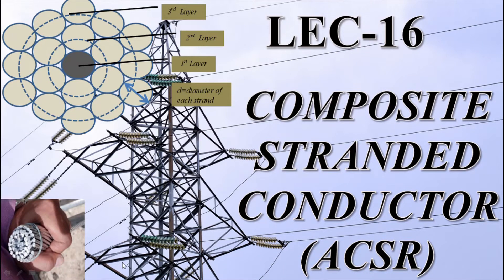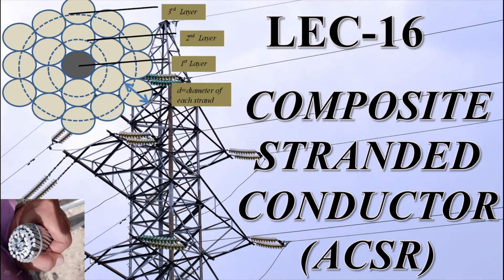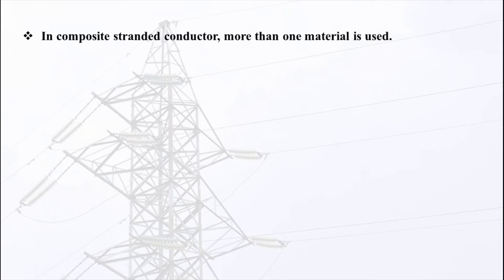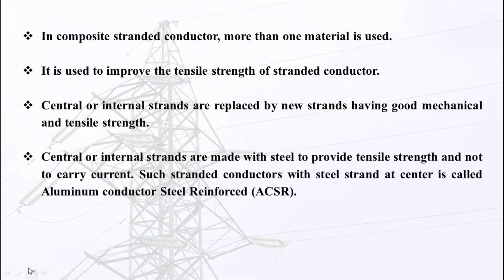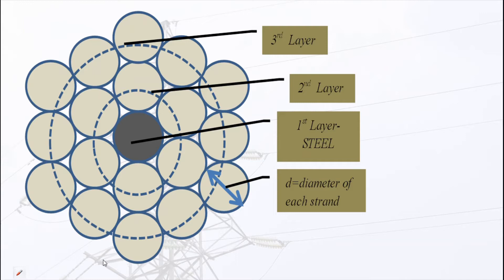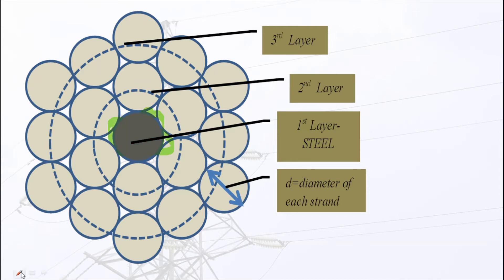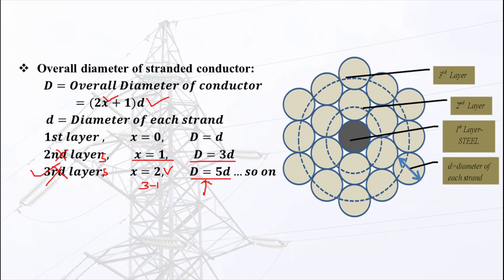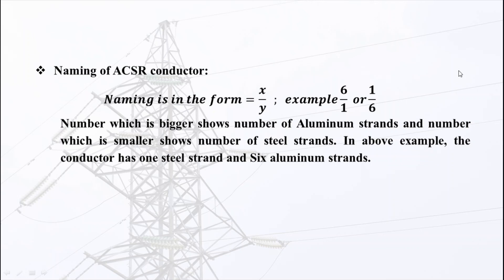Composite Stranded conductor | ACSR conductor | Stranded conductor vs solid conductor |Lec 16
This video covers the concept of skin effect and comparision of solid and stranded conductors. Following points are covered in this video,
1. Stranded conductors in transmission line, what is stranded conductor,
2. Stranded conductor vs solid conductor,
3. How stranded conductors minimize skin effect,
4. Adavntages of stranded conductor over solid conductor,
5. naming of stranded conductor,
6. Disadvantages in stranded conductor,
7. spiraling effect in stranded conductor,
8. sag in stranded conductor,
9. composite stranded conductor,
10. corona in stranded conductor,
11. Aluminum conductor steel reinforce, ACSR,
12. Sag in acsr conductor,
13. stranded vs composite stranded conductor,